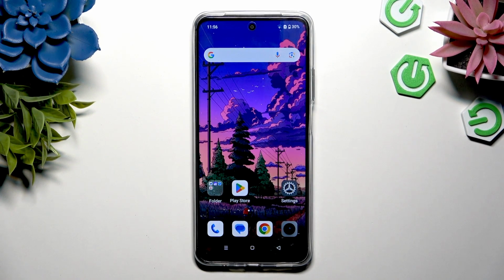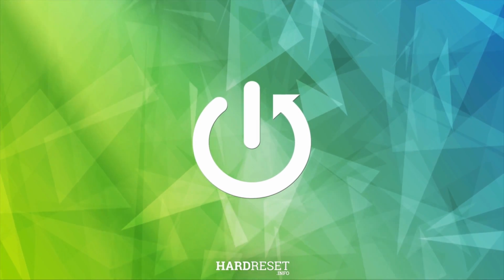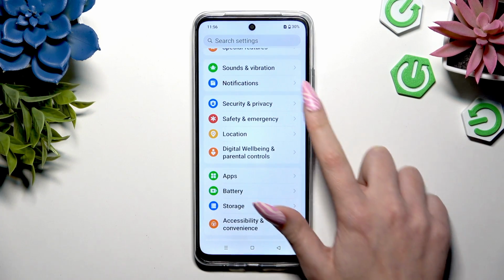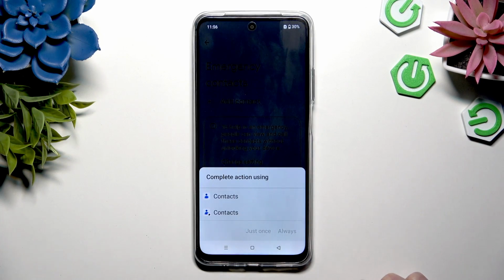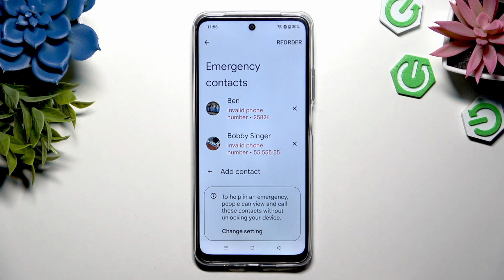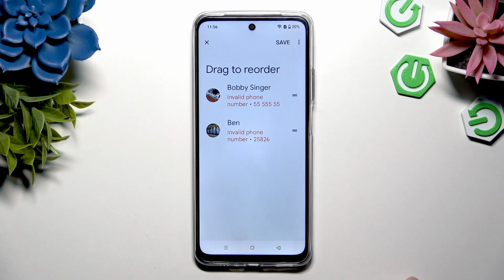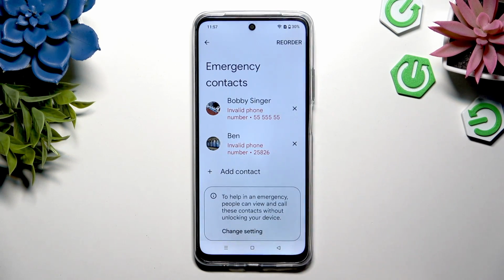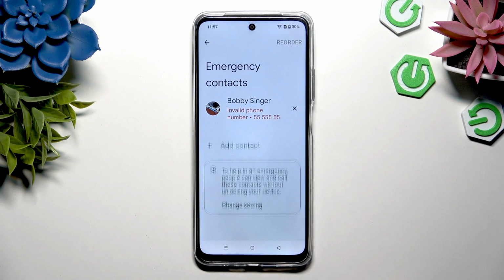REALME C73 5G – How to Add Emergency Numbers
Learn how to add emergency numbers on your REALME C73 5G to keep your important contacts easily accessible in case of urgent situations. In this video, we show you step-by-step how to open the settings, find the safety and emergency section, and add or remove emergency contacts on your REALME C73 5G smartphone. You’ll also see how to reorder your emergency contacts for quick access. This guide is perfect for anyone who wants to make their REALME C73 5G safer and more prepared for emergencies.

How to add emergency numbers on REALME C73 5G?
How to remove emergency contacts from REALME C73 5G?
Where is the emergency contacts setting on REALME C73 5G?

0:00 Introduction
0:07 Open Settings on REALME C73 5G
0:12 Go to Safety and Emergency
0:19 Add Emergency Contacts
0:34 Reorder Emergency Numbers
0:47 Remove Emergency Contacts
1:00 Final Tips